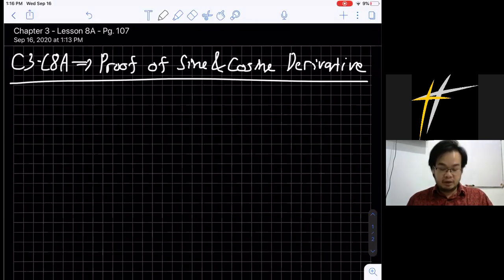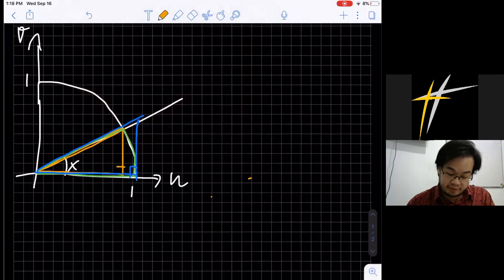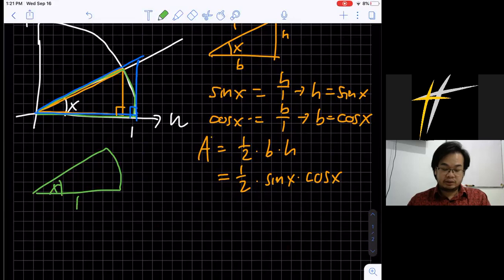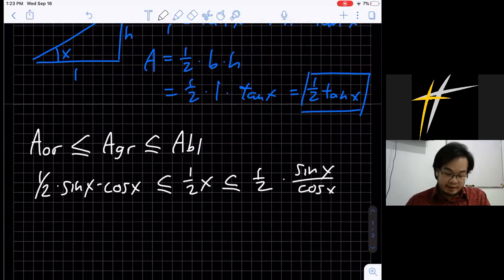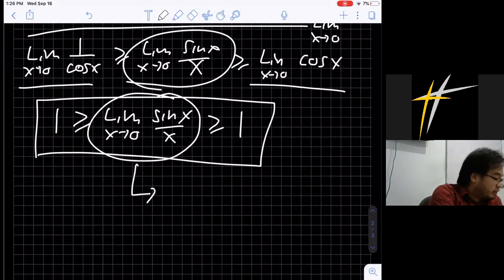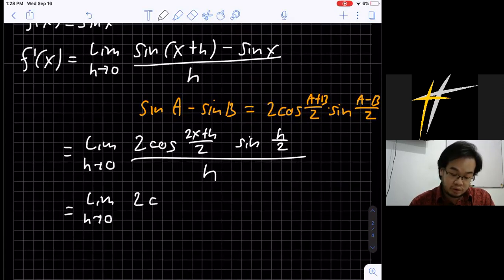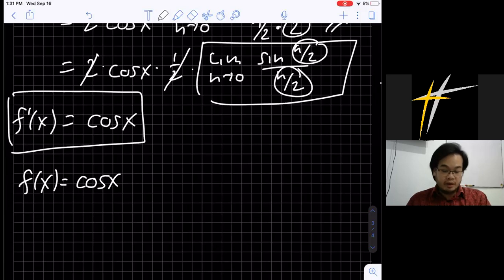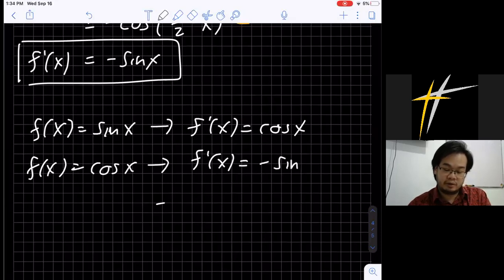C3L8A - Proof of Sine and Cosine Derivatives